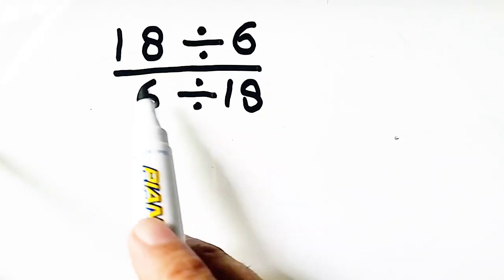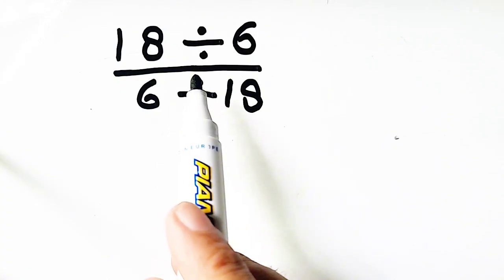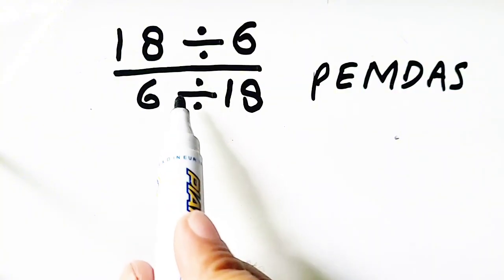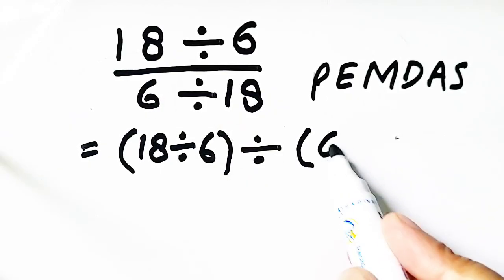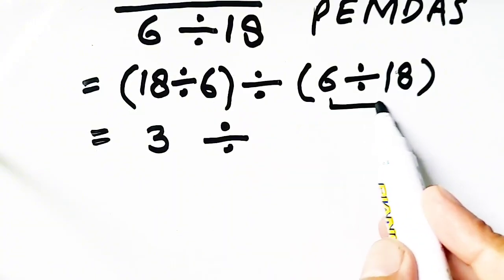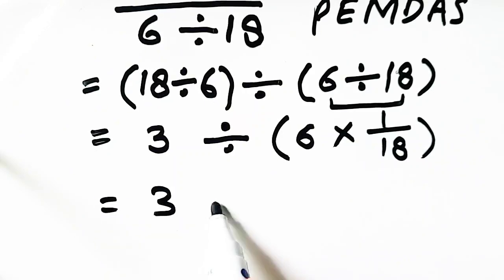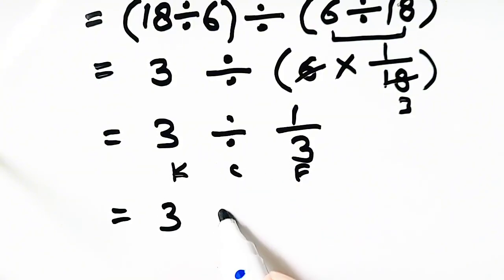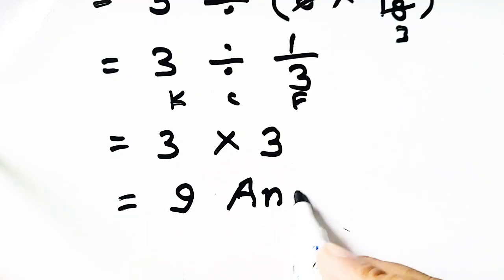90% FAILED to Solve this Math Problem! Will You?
Hi welcome to "CSA Education".In this video I will make you able to learn basic math problem which obeys "pemdas","Dmas","Bodmas","kcf","ccf' and many more rules used to solve order of operations like division ,addition ,multiplication and subtraction.This is the intresing question while doing it 99% Get This Wrong.Maybe 1 in 10 People Can Solve This Math Problem. My Challenge is Are You Smarter Than a 5th Grader? then Try This!Only 1 in 5 Can Solve This Equation!This Math Problem Tricks Everyone So Most People Get This Math Question Wrong!
Estmated that Only 1% Can Solve This Math Problem. Really This Math Trick Will Blow Your Mind!Most People Get This Simple Math Question Wrong Solved by you because it has tricks.
Most People Get This Math Problem Wrong!This Simple Math Question Stumps Everyone!Is Your Math Brain Ready for This Challenge?

Many got it wrong! Ukraine Math Test
Many could not do this right! Can you?
Only for smartones! American Math
Many failed! Can you?math
Many got it wrong! Ukraine Math
Literally 99% failed to solve thisIsrael maths puzzle! Can you?
Only for smart ones! AmericanMath Olympiad
Many failed! Can you?
Onlyfor smart ones! American MathOlympiad
Many got it wrong! UkraineMath Test
Can you solve thisAmerican Math Test?
Solving a 'Harvard' University entrance exam questions
99% Fail This Tricky MathsTest maths percentage basic math
Most People Fail This SimpleBut Tricky Maths Problem#maths
Most People Fail ThisSimple Maths Test
Most People Fail ThisTricky Maths Test#maths
Only 1% Can Solve ThisSimple Maths Problem#maths
Most People Get This MathsQuestion Wrong!
End Result Will Shock You| Google Interview
"Can You Solve This MathProblem?
"Only 1 in 10 People Get ThisMath Problem Right!
Only 1 in 5 Get This Right!Can You Solve It
Most People Get This Simple Math Wrong! Can You Solve It?
This Simple Math QuestionStumps Everyone!
This Math Problem Will Test Your Skills!
This Simple Math Question Stumps Everyone!
The Math Mistake Everyone Makes!
Is Your Math Brain Ready forThis Challenge?
Can You Solve This SimpleMath Problem?
Square Root in 3 secononds
Crazy Math Trick
Hardest Exponential Equation!
Only 1% Solved this MathProblem
Square any 2 digit number in3 seconds | Crazy Math Trick
You will get CheckMate with this QuesValues
90% FAILED to Solve this Math Problem!
Every Possible MathExplained in 15 Minutes! Can You Solve This?
Only 3% Solved this Czech Olympiad Problem
You Should Learn This Trick!
Can This Question Be Solved?
50 Levels of Mathematics!
Square Root of Any Numberin 3 seconds - Crazy MathTrick
Even Adults Cannot SolveThis!
Crazy Hand Trick to Find Exact
Trigonometric Values
Can This Question BeSolved?
Can This Be Solved?

mathsmasti  ABHINAYMATHS  LKLogic ‎⁨math⁩  ‎⁨jacobsichambaonlinemath5090⁩  ‎⁨Math_Joy⁩  ‎⁨SanaullahKhan-bp3is⁩  ‎⁨MatheusYurley⁩  ‎⁨MatheusEKauan⁩  ‎⁨mathsmasti⁩  ‎⁨MTH4U⁩  ‎⁨TVMathrubhumi⁩  ‎⁨MathematicsAnalysis⁩  ‎⁨nehamamsarmy⁩  ‎⁨nehamamsarmy⁩  ‎⁨MathematicsClass8⁩  ‎⁨MathematicsClassVII⁩  ‎⁨prof.robsonliers⁩  ‎⁨MathemaTrick⁩  ‎⁨MasterWaseemofmathematics⁩  ‎⁨mathlogic-haciendofacillodific⁩  ‎⁨MathLogicpk⁩  ‎⁨mathlogic-haciendofacillodific⁩  ‎⁨logicmathancreations⁩  ‎⁨logicmath_pardeep⁩  ‎⁨LogicMathematics⁩  ‎⁨LKLogic⁩  ‎⁨Mathex08⁩  ‎⁨MathExpertTaha⁩  ‎⁨Mathexplore9033⁩  ‎⁨Mathexpertking⁩